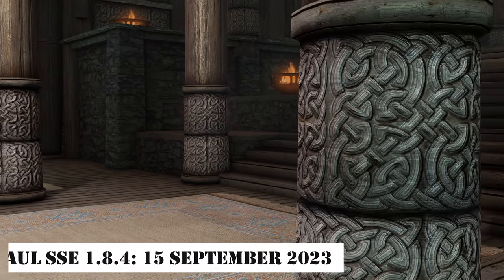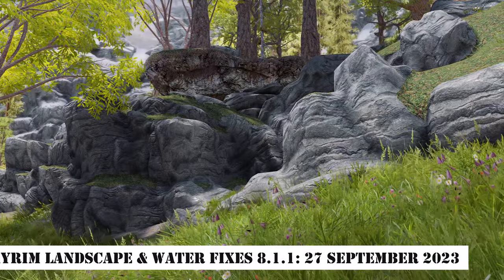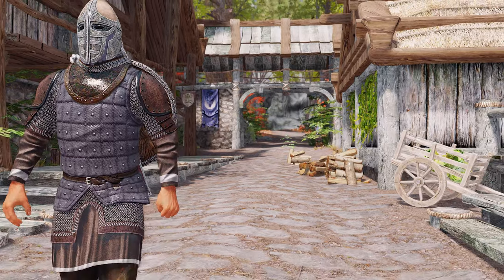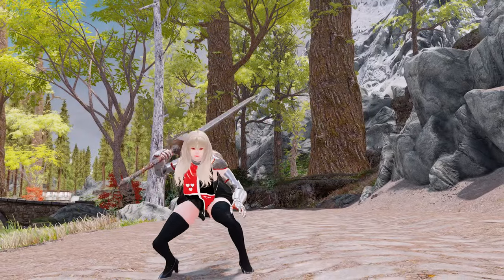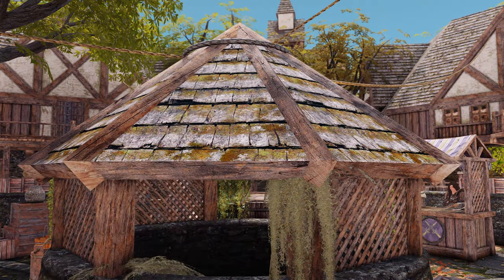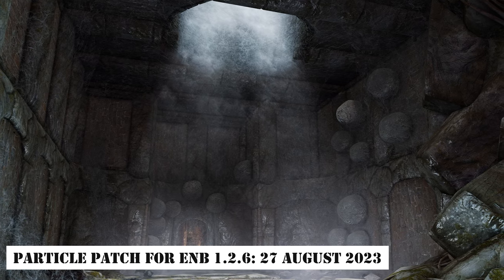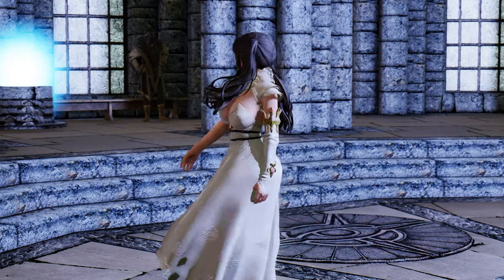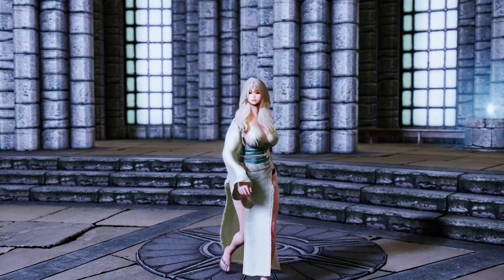13 Must-Have New Updated Skyrim Mod And Hidden Gem Mods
I. PRESET
🔴ARJARIM Greatest Heavy Body Preset

II.CHAPTER
00:00 Intro

00:21 AI Overhaul SSE 1.8.4: 15 September 2023

00:51 SMP-NPC crash fix: 18 May 2023

01:19 Skyrim Landscape & Water Fixes 8.1.1: 27 September 2023

01:47 Powerofthree's Tweaks 1.8.1: 28 September 2023

02:10 Powerofthree's Papyrus Extender5.6.1: 25 July 2023

02:34 Base Object Swapper 2.6.1: 29 August 2023

03:04 Open Animation Replacer 2.0.2: 02 September 2023

03:37 Paired Animation Improvements 1.0.1: 02 September 2023

04:07 Skyland AIO 4.31: 24 September 2023

04:46 Nether's Follower Framework 2.8.5: 28 August 2023

05:32 Particle Patch for ENB 1.2.6: 27 August 2023

06:16 COCO Witchiness

07:13 ELLE - Hot Style Kimono

07:45  Outro